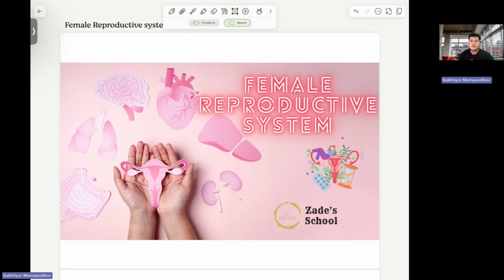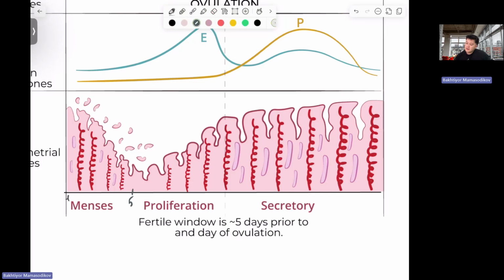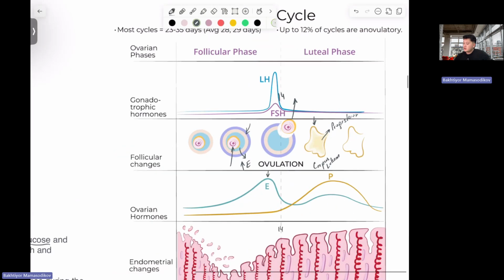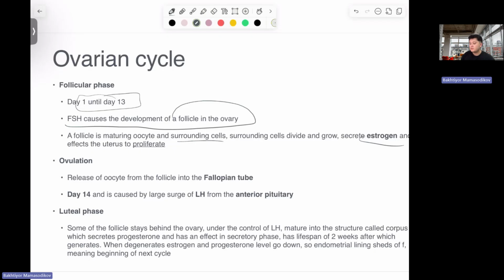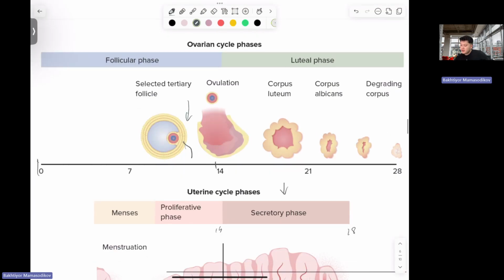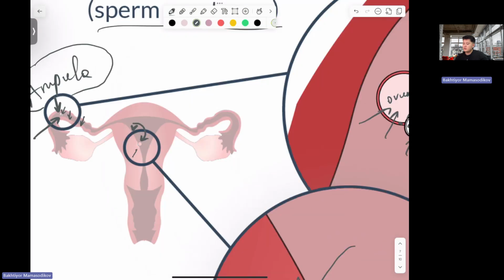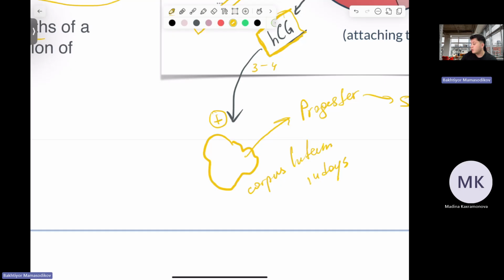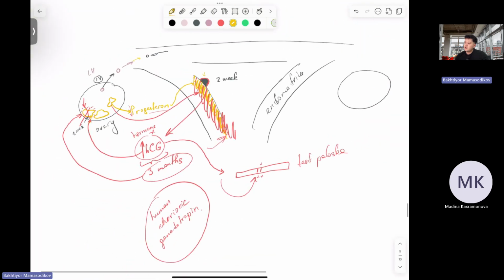Female Reproductive System | Lesson 27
This lesson explores the structure and function of the female reproductive system, highlighting its vital role in reproduction, hormone regulation, and menstrual cycles. Students will learn about the key organs including the ovaries, fallopian tubes, uterus, cervix, and vagina. The process of oogenesis, the menstrual cycle phases, and the hormonal interplay of estrogen, progesterone, FSH, and LH are clearly explained. Emphasis is placed on how the body prepares for fertilization and pregnancy, as well as common reproductive health issues such as PCOS, menstrual disorders, and STIs. This foundational lesson links anatomy to real-world understanding of women’s health.